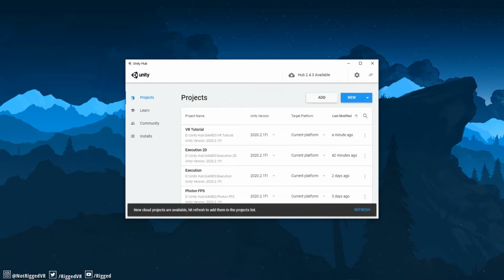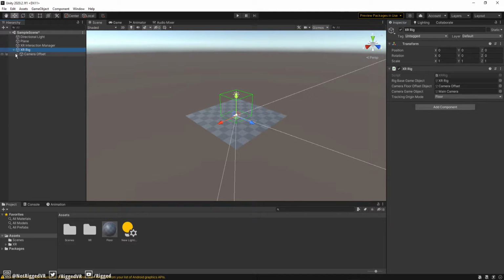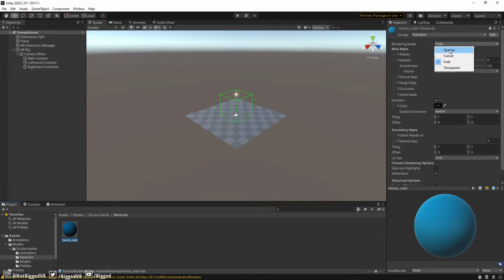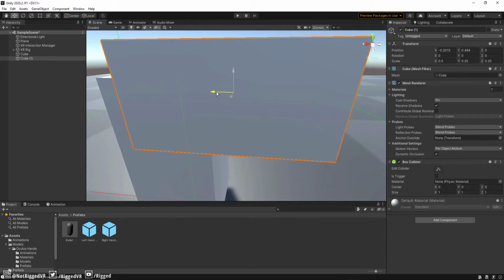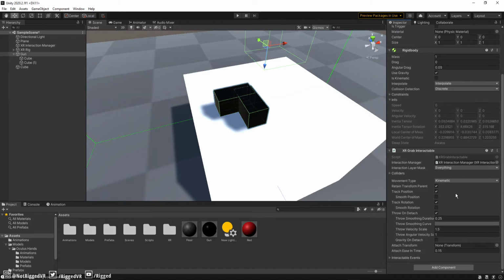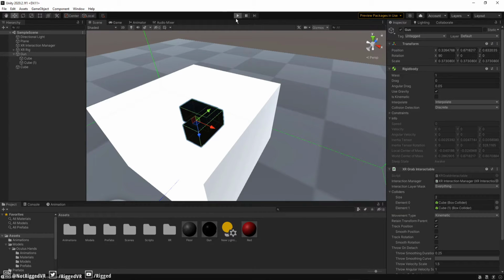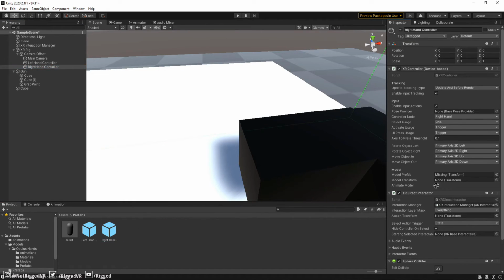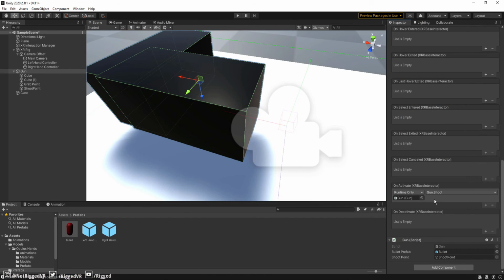How To Make A VR Game In Unity - Part One: Setup & Gun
Welcome to the first Unity Virtual Reality tutorial for this channel! In this series I am going to teach you how to set up and create a VR controller and we will make a game! Today we set up our XR Controller and add our hands, we also learn how to set up grabbable objects and how to make a gun!

Gaming Channel 👉 shorturl.at/bivEH

This is the start of our Unity tutorial series where we set up an XR Roomscale Rig and a basic Gun!

I'm working in Unity, Aseprite and Blender.

No music was used today!